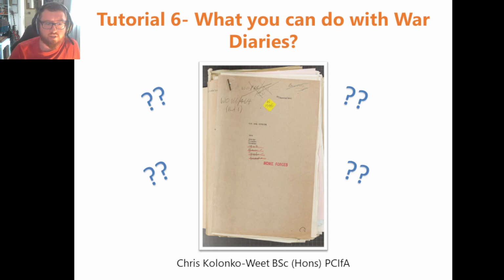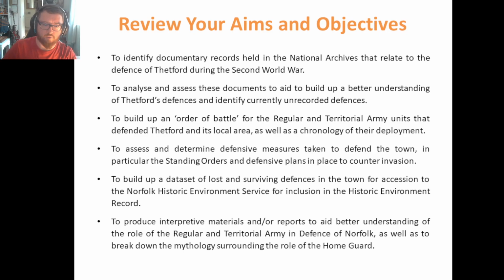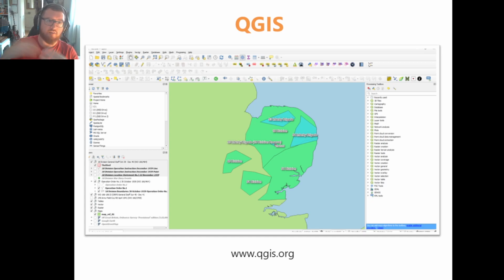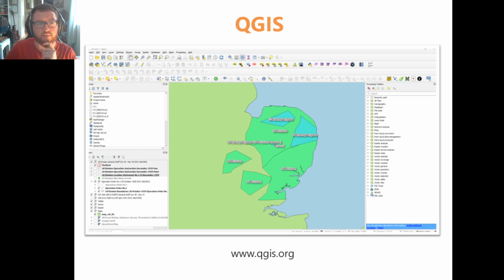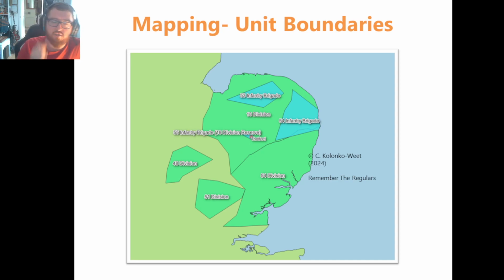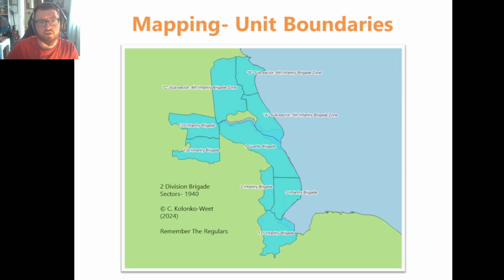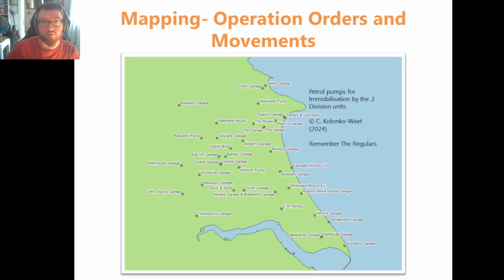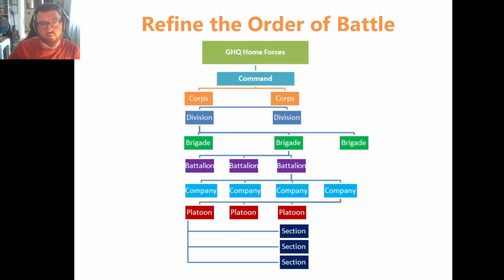Tutorial 6 What you can do with War Diaries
The final video in the series! This time I'll give you an insight into what you can do with the information you find in Home Forces War Diaries.

This project was supported by funding from the Norfolk and Norwich Archaeological Society.